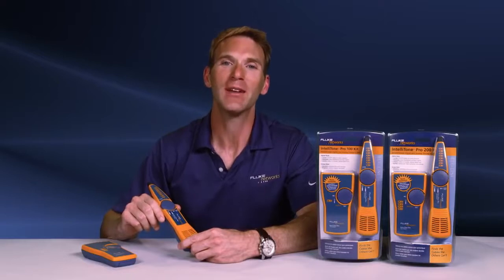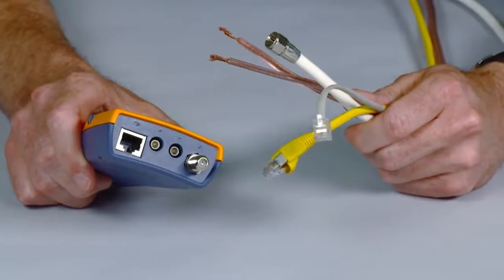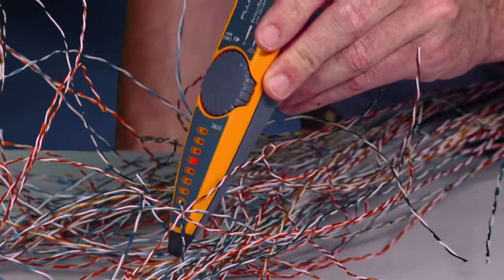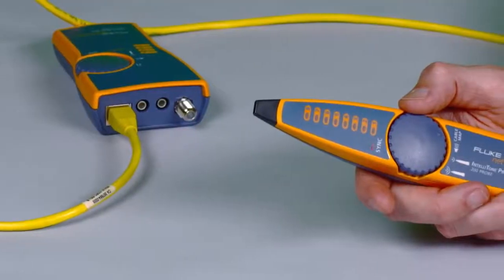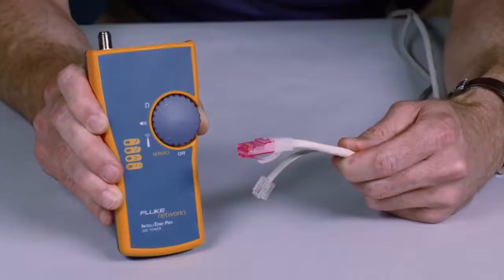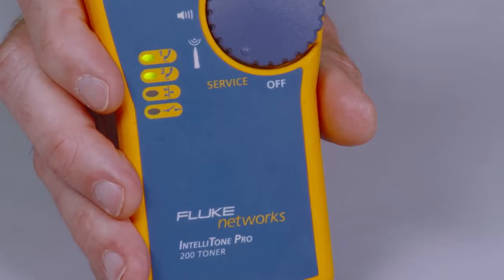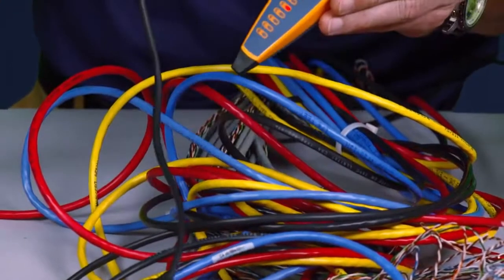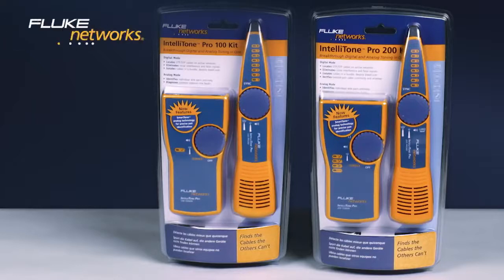Fluke IntelliTone Pro200 Kablo Bulucu ve Test Cihazı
Fluke Networks'ün IntelliTone Pro 200 LAN Toneri ve Prob Serisi, zeminlerde, tavanlarda, duvarlarda ve paketlerde gizlenmiş kabloları izlemek ve bulmak için üstün bir görüş sağlar.
Diğer Marka Kablo Bulucu ve Test Cihazları için sitemizi ziyaret edebilirsiniz.